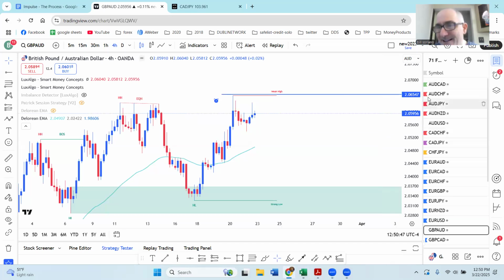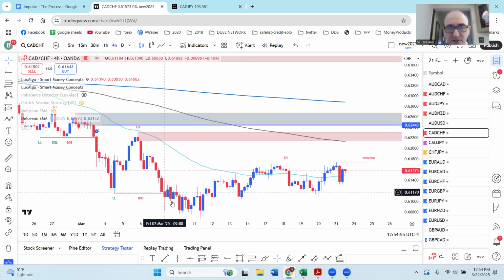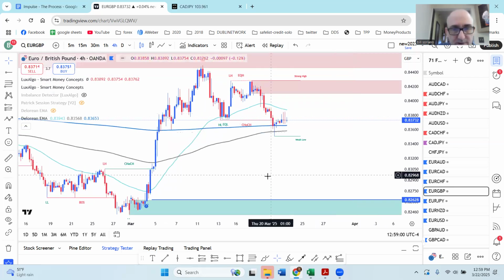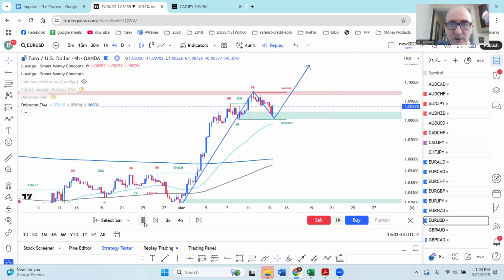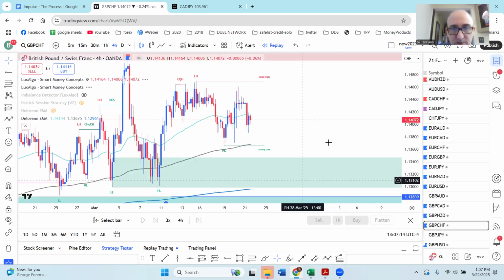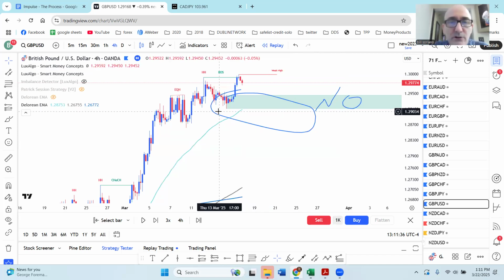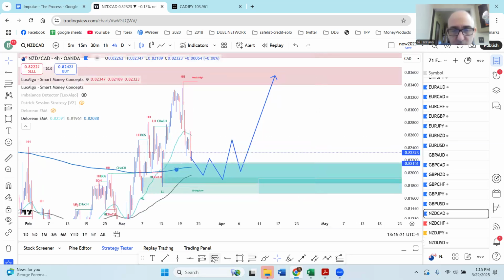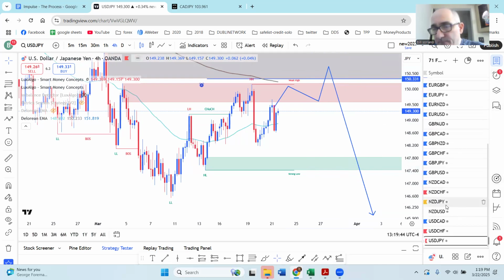4HR Overview 3 24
In this video I go over the Weekly Markey Outlook for this coming week. The week of March 24, 2025.

To get the Objective rules for this 4HR timeframe Supply/Demand zone strategy. Download my PDF file here
The PDF contains the links to the 2 training videos for the strategy

I mention our trading community in the video.
We have 2 packages to choose from. Watch this video for info on both packages

I would recommend you go with Option #2 since it is the less expensive option and it is the one I have

It's literally only $249.95 to gain access to everything you've seen (including all the scanners and the blaze app)  $4200 in value, but you only pay $249.95.

And that's not even the best part...   Starting the second month the price  drops to $184.95 and doesn't change, you're locked in 🙌

will send you a $50 Bonus